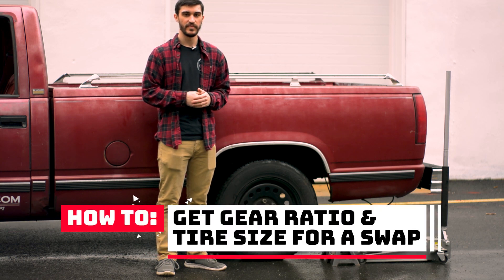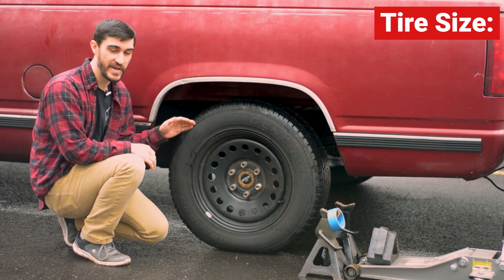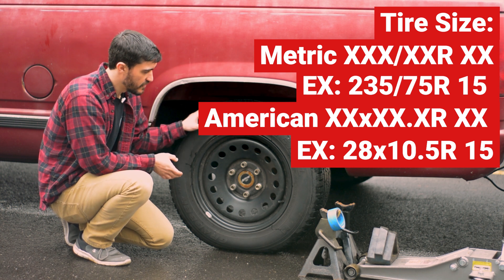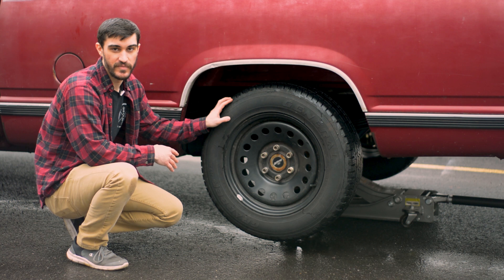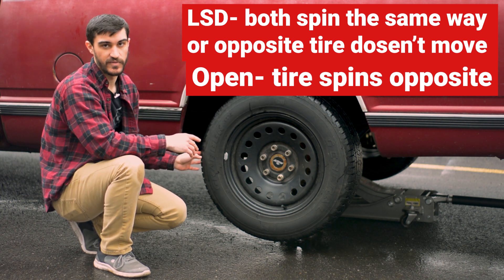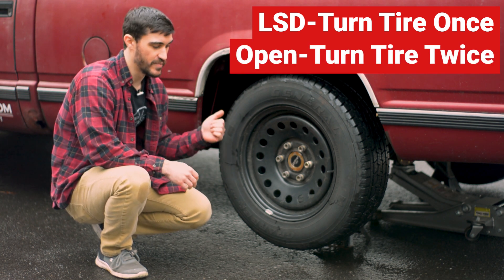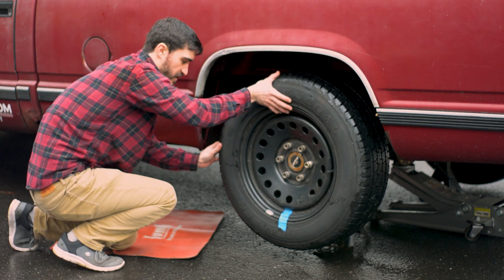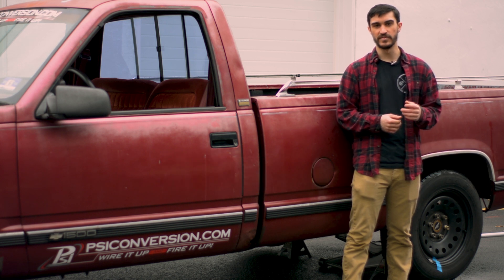PSI How To : Get Gear Ratio and Tire Size for LT / LSX Swaps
What is my gear Ratio? and why do I need it for a swap? In this Video Matt from the PSI Team will quickly walk you through the process of finding out a gear ratio and tire size for any swap. Matt has lots of information that he would like to share with you to help with any swap. This will be one of many videos upcoming to help with you LS/LT Swaps, so you can "Wire it Up & Fire it up!"